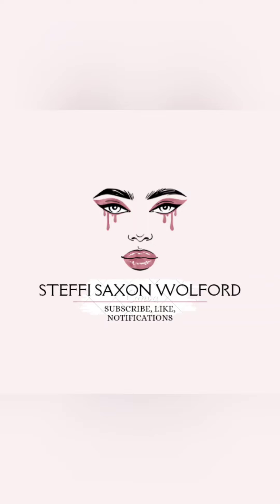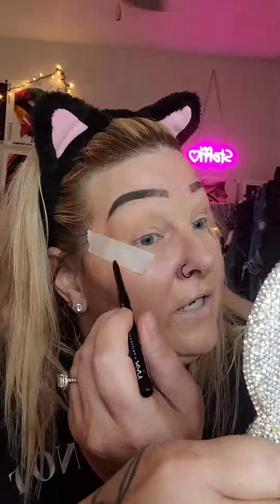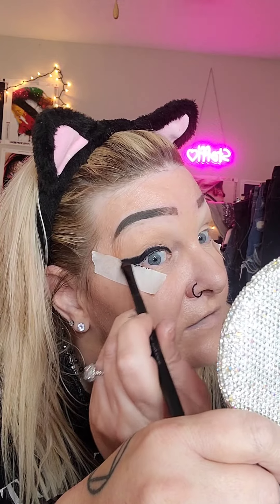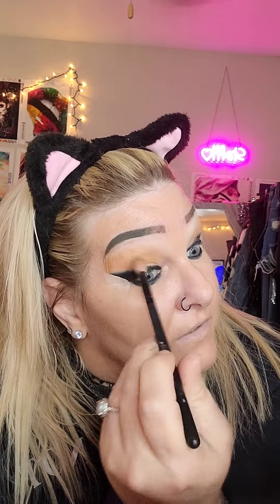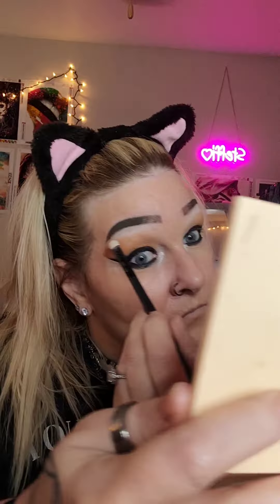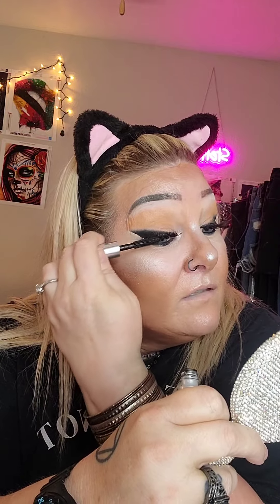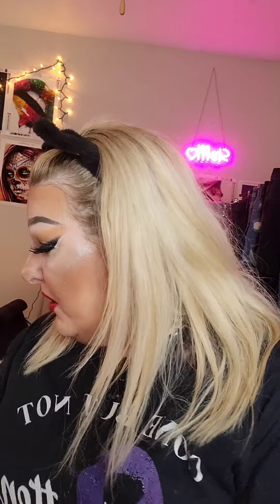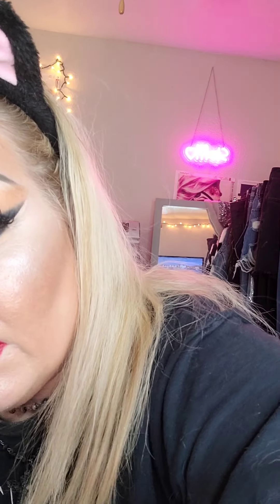Attempt at smudging eyeliner